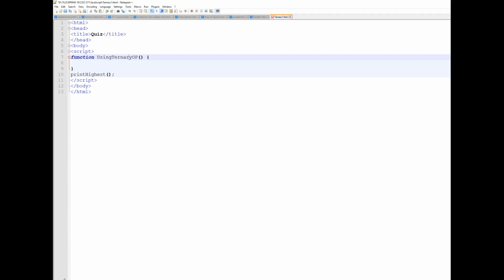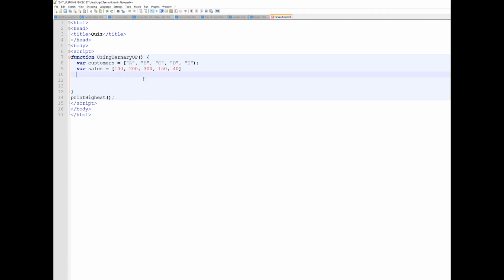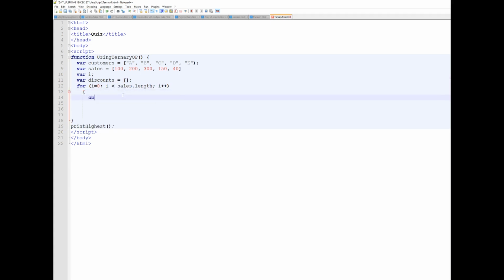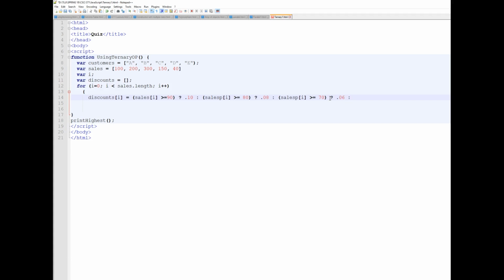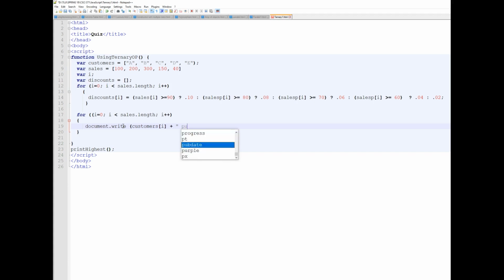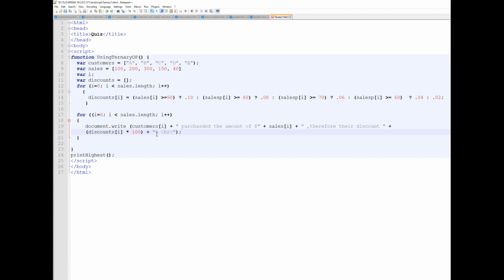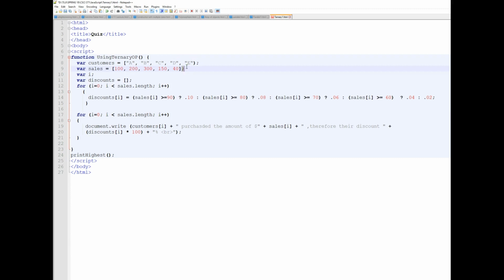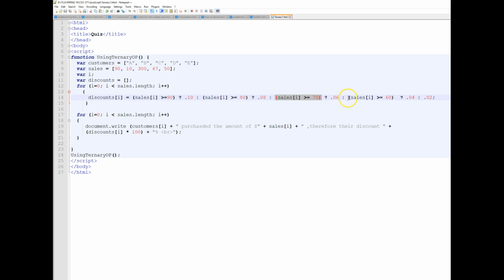JavaScript Tenary Operator